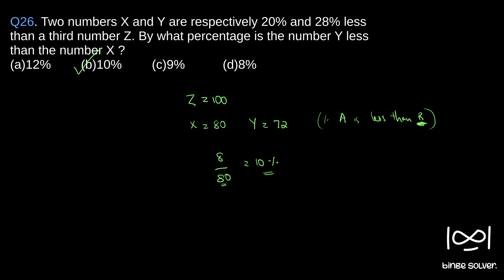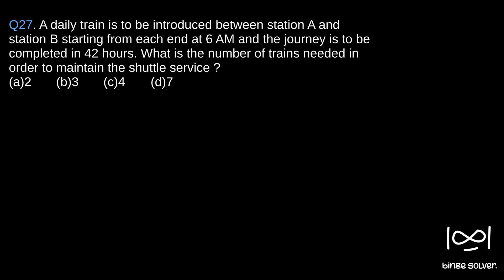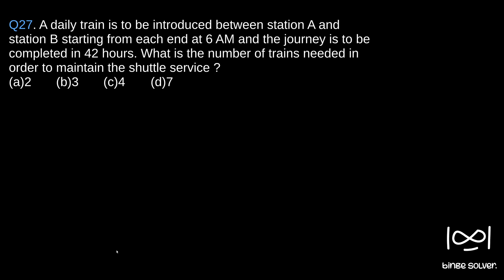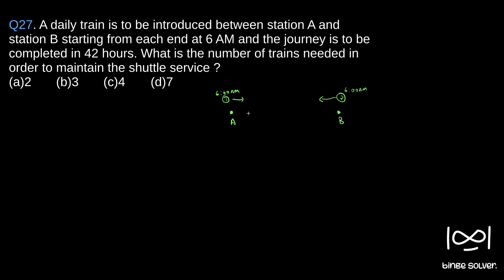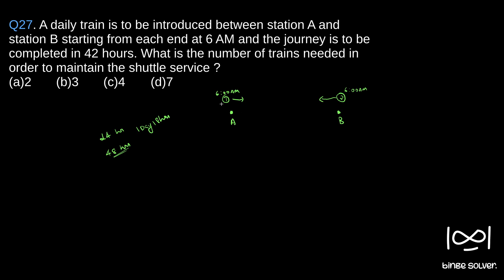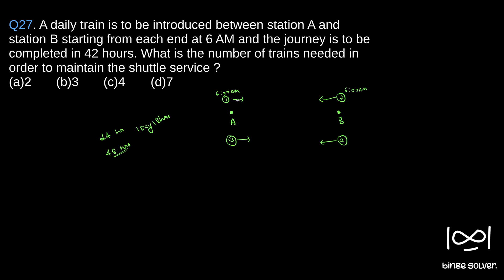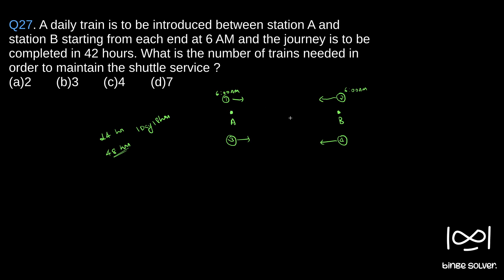Q27 (2016). A daily train is to be introduced between station A and station B starting from each..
Q27 (2016). A daily train is to be introduced between station A and station B starting from each end at 6 AM and the journey is to be completed in 42 hours. What is the number of trains needed in order to maintain the shuttle service ?